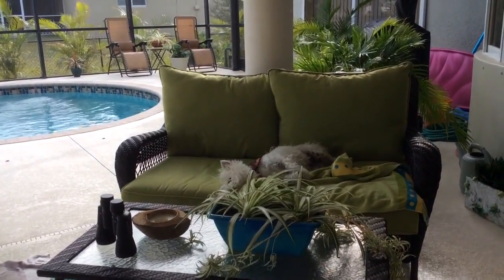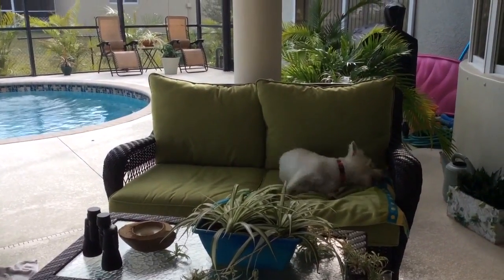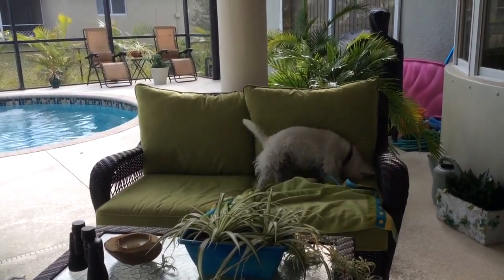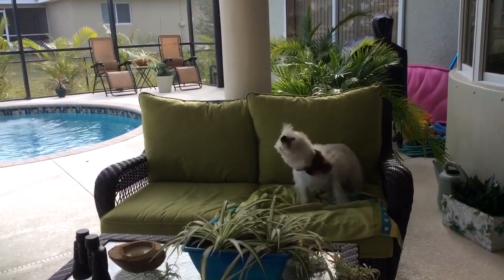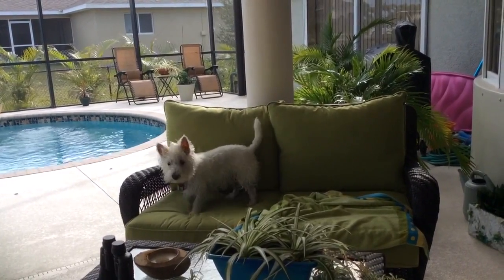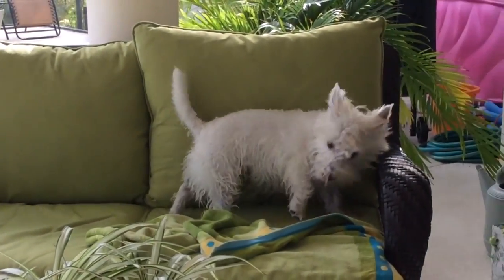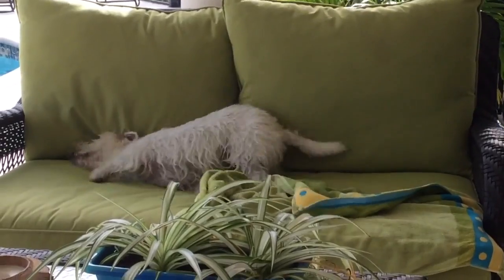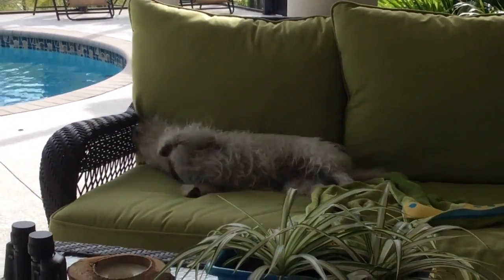Self Drying Westie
Christy the Swimming Westie wastes no time drying off after a dip in her pool